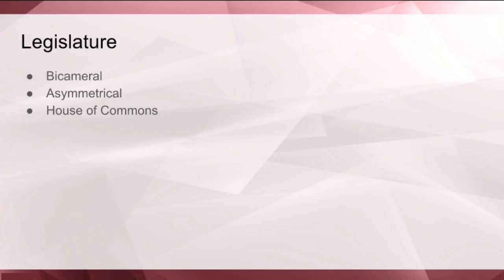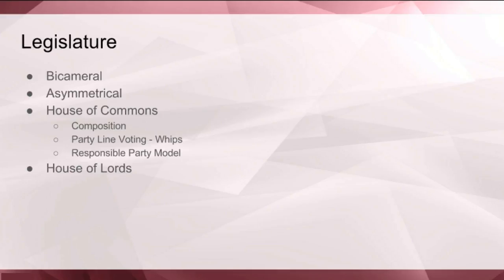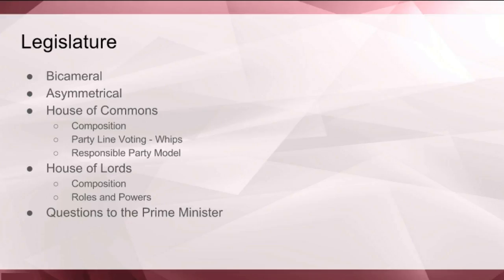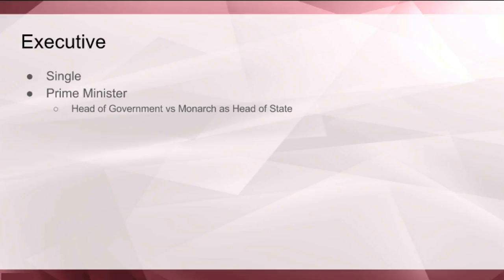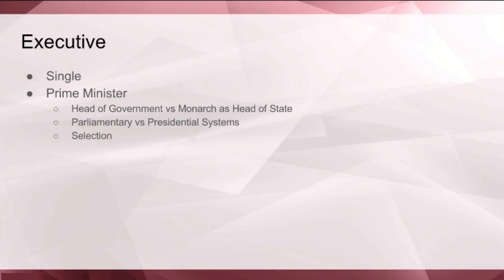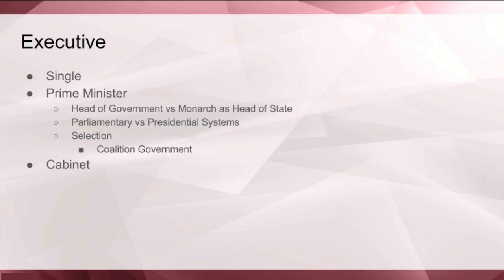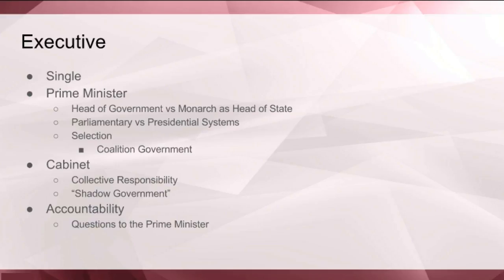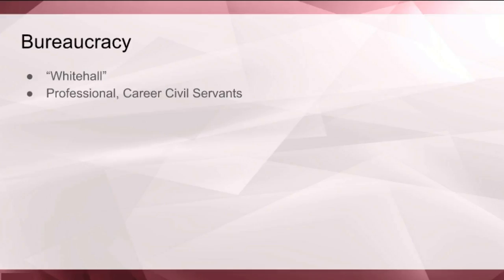United Kingdom 4